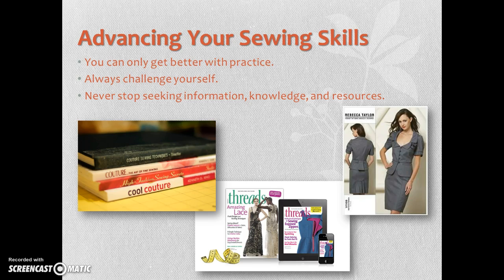FD Adv Construction Lecture Week 3